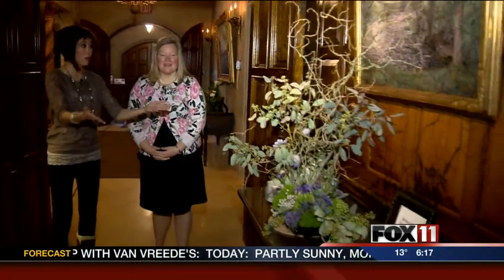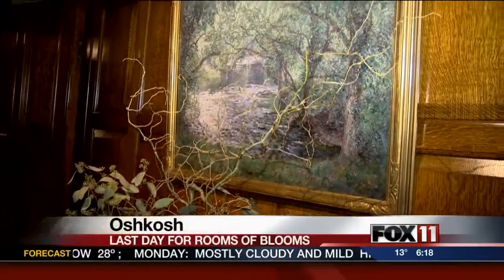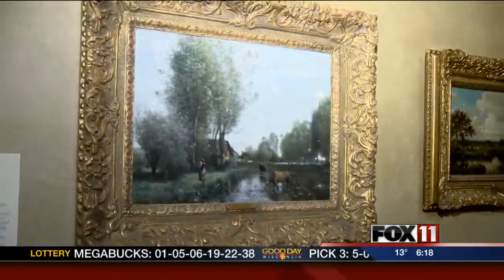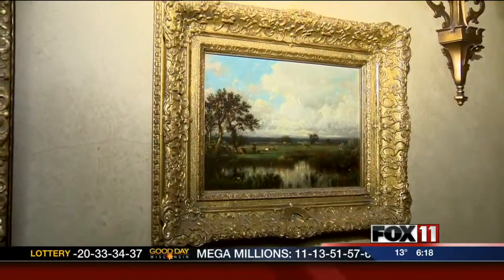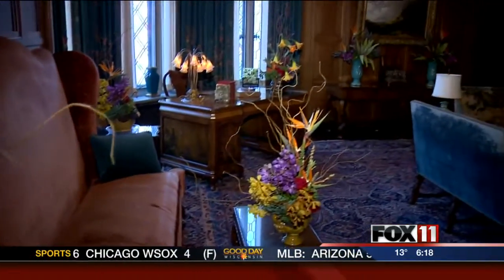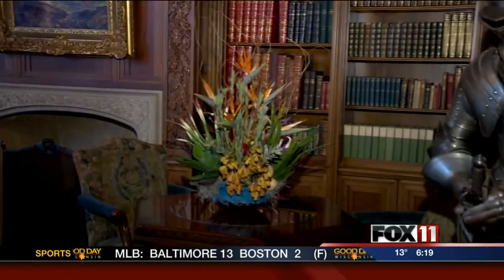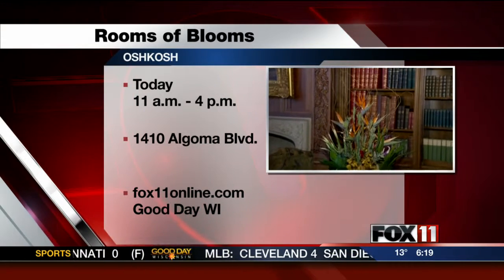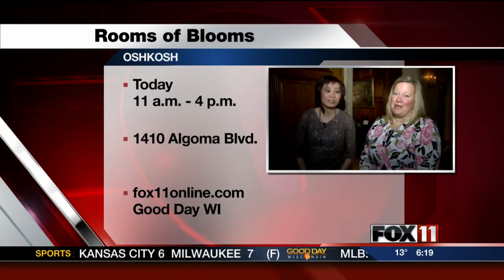Rooms of Blooms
Rooms of Blooms is back at the Paine Art Center and Gardens.